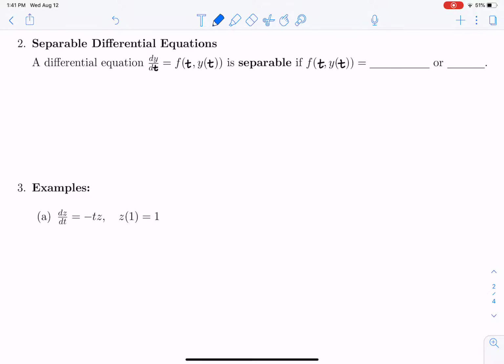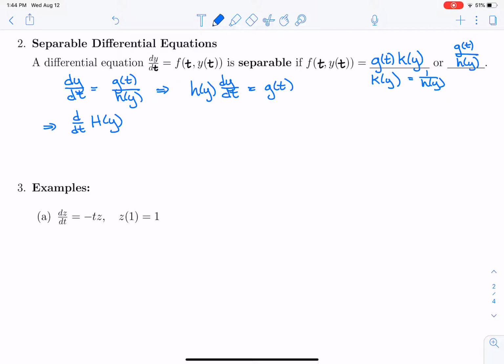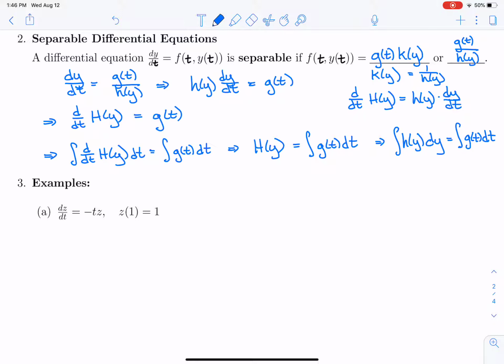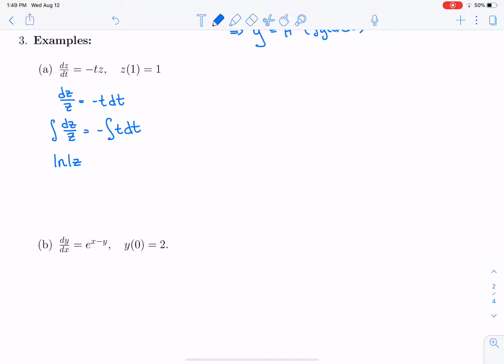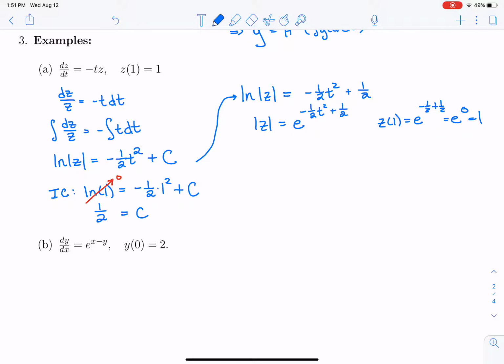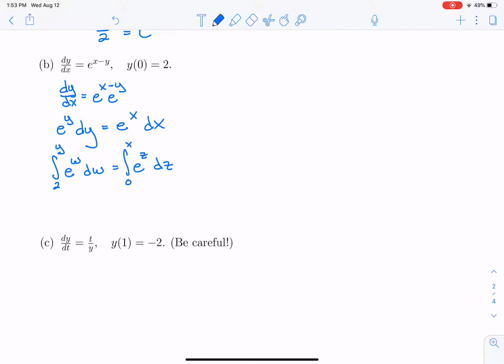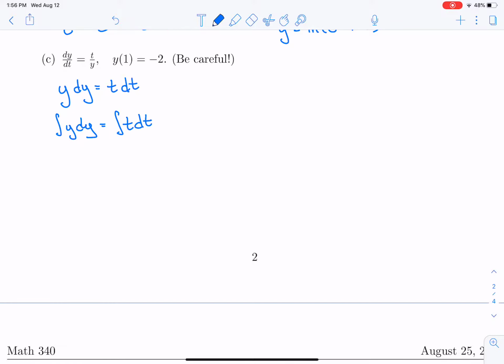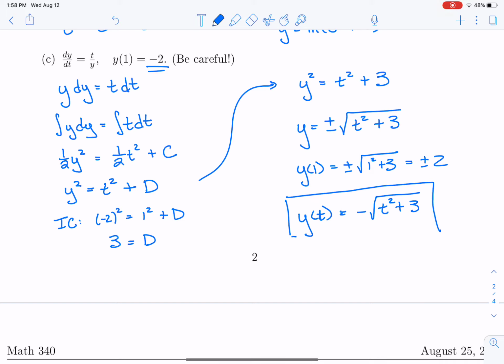Separation of Variables Part 2